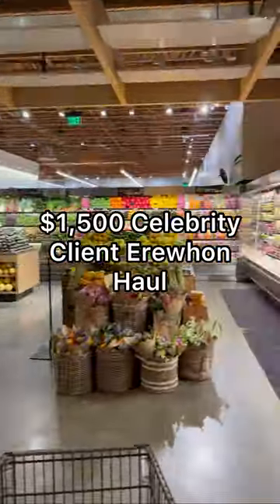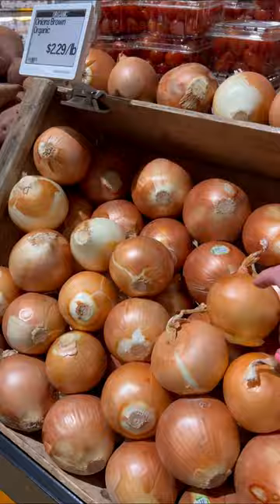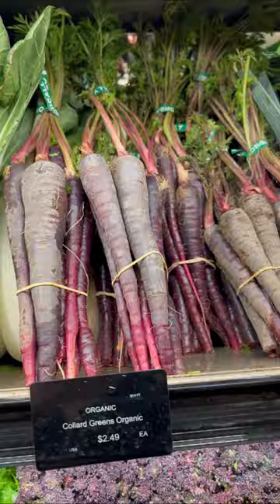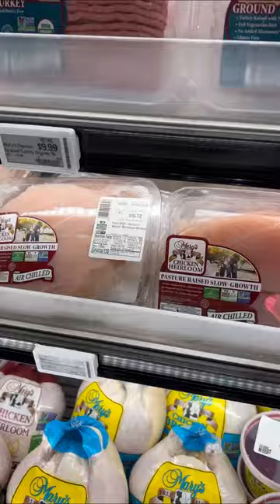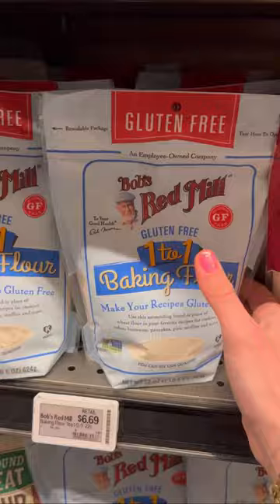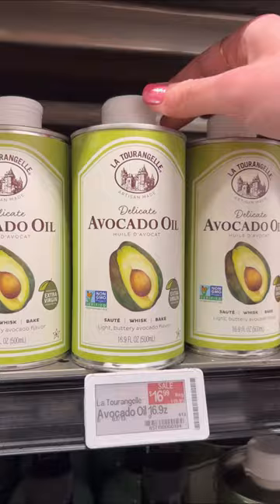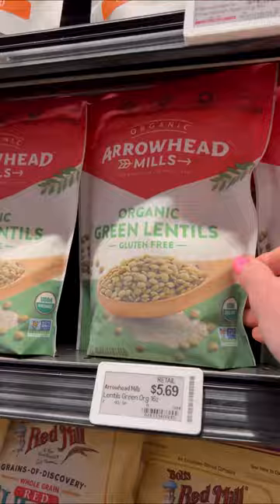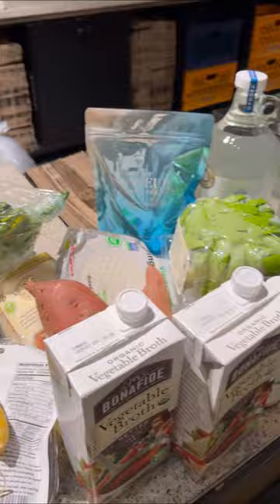What does $1,500 at erewhonmarket get me for a celebrity client?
Full dayinthelife of what I made coming soon.